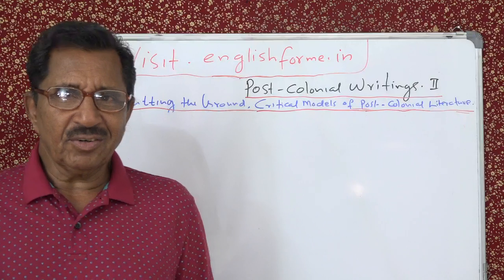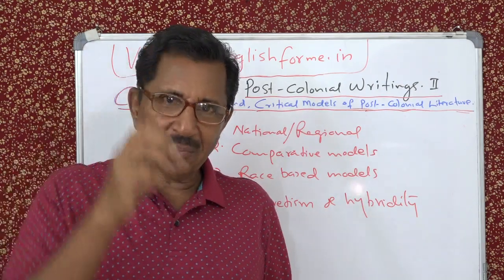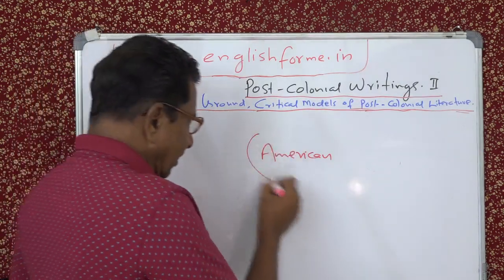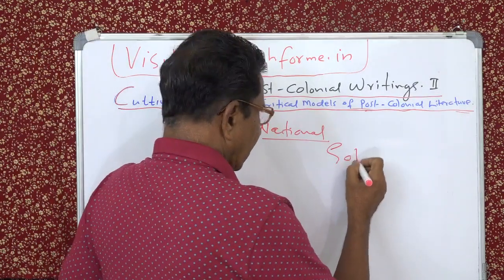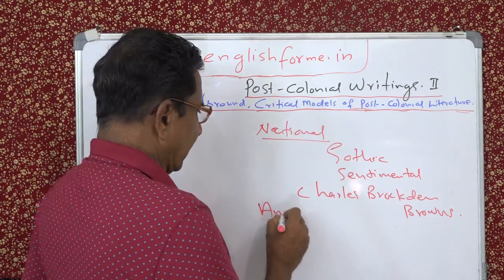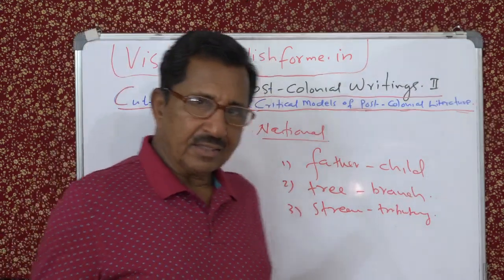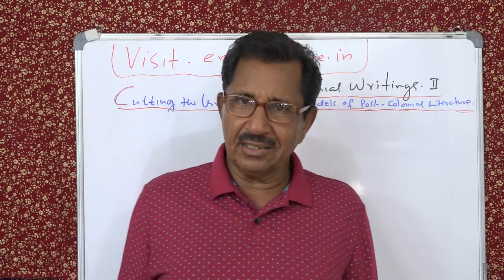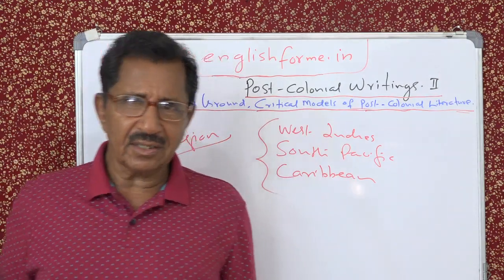POST COLONIAL WRITINGS NATIONAL REGIONAL MODEL LECTURE NO. 2 BY PROF. THOMAS MATHEW.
POST COLONIAL WRITINGS NATIONAL REGIONAL MODELS LECTURE NO. 2 BY PROF. THOMAS MATHEW, FORMERLY OF BASELIUS COLLEGE, KOTTAYAM, KERALA.